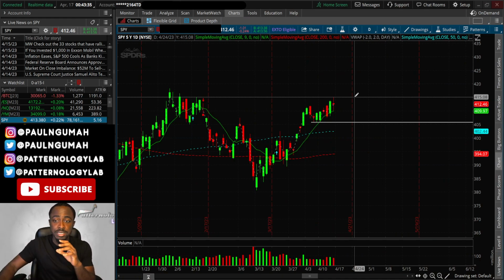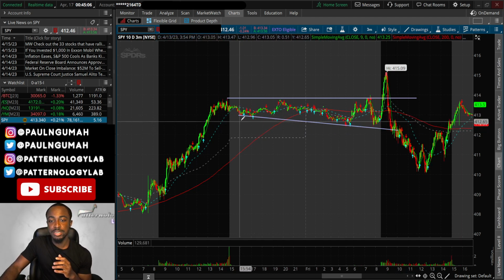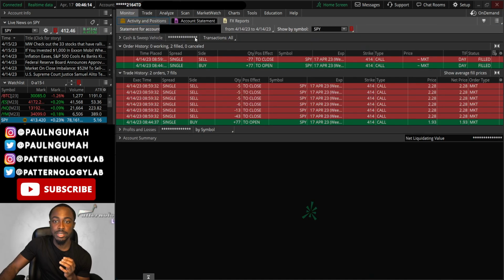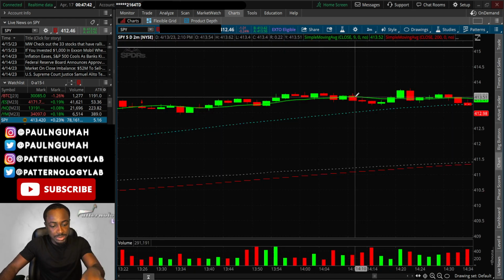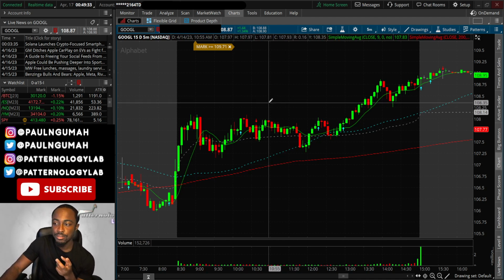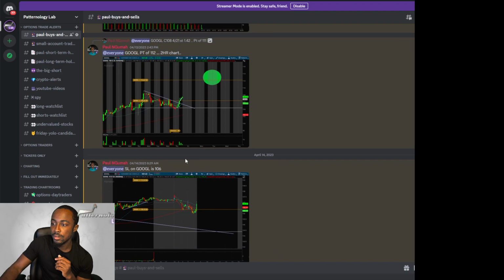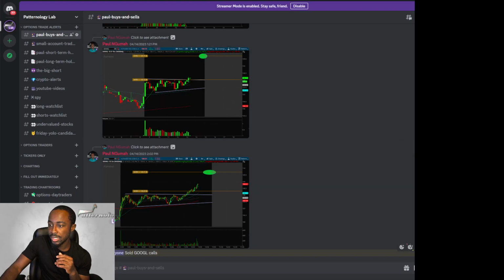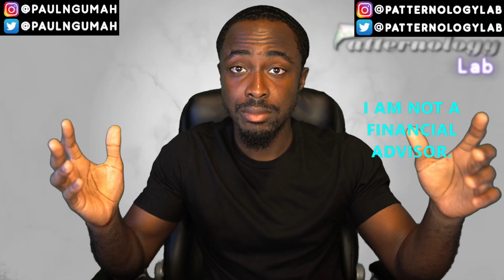This SIMPLE Trading Strategy Made Me $2,700 in 15 Minutes!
🎥 New Videos are released between 6PM-10PM CT.

GETTING STARTED? Here are the steps:
1. Get a FREE stock on Robinhood for signing up
2. Open an account at TD Ameritrade, use the ➡ Then choose Individual Brokerage (under “Most Common”)
3.